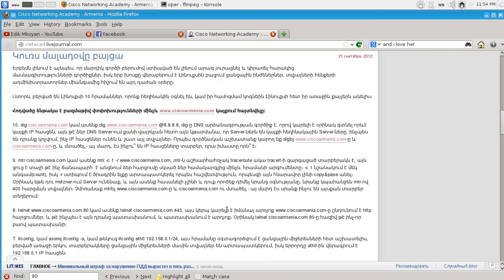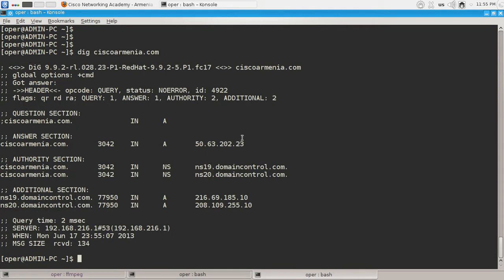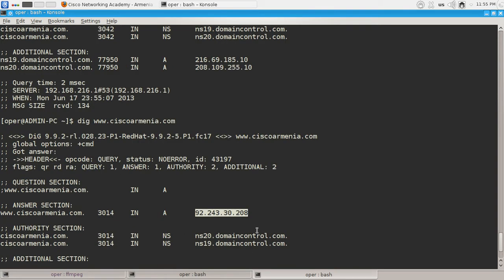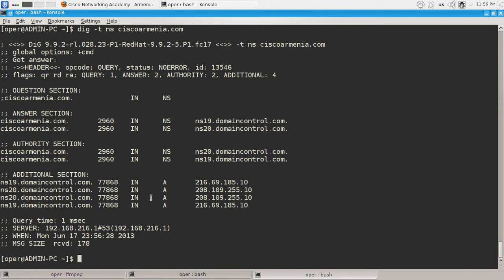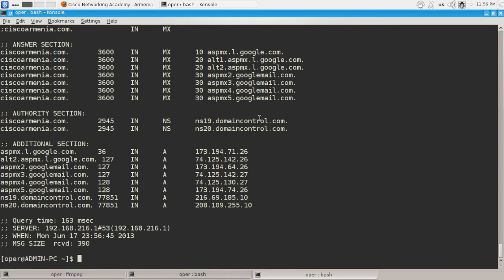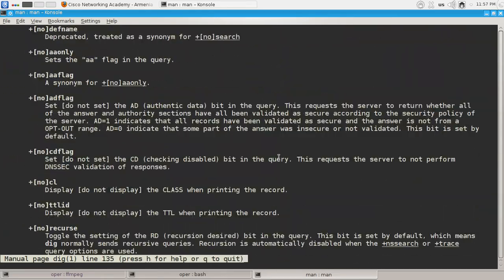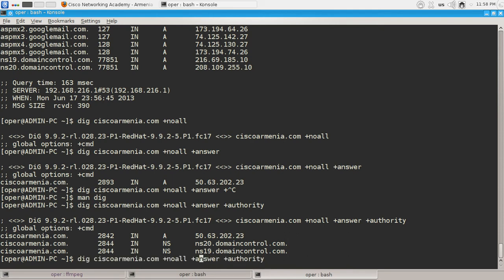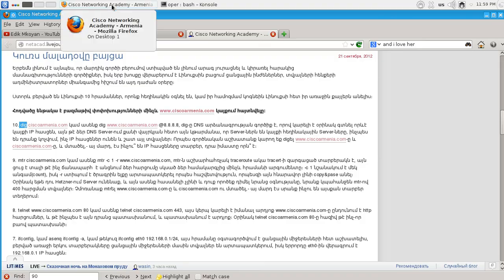Linux DNS client - Dig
Dig Utility will allow you to query the Domain Name Service (DNS) database using the dig command to give you the most 'behind-the-scenes' information for an address.